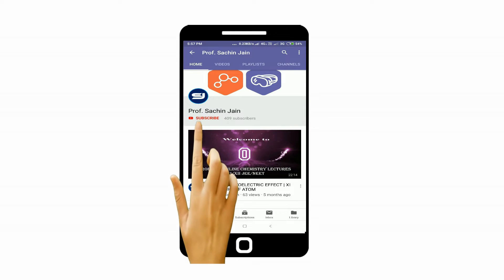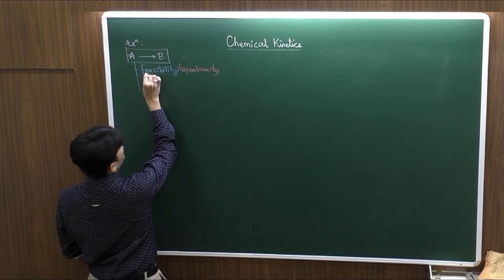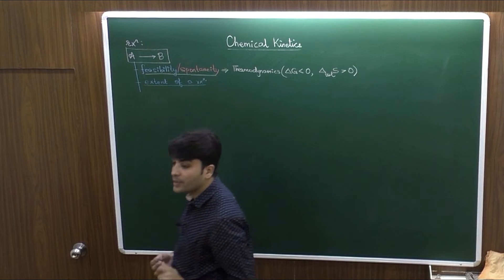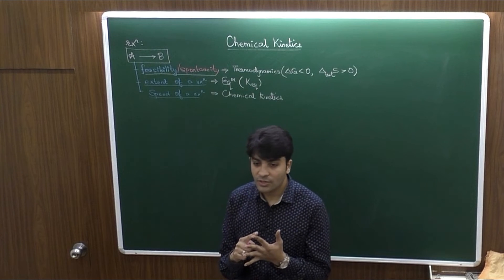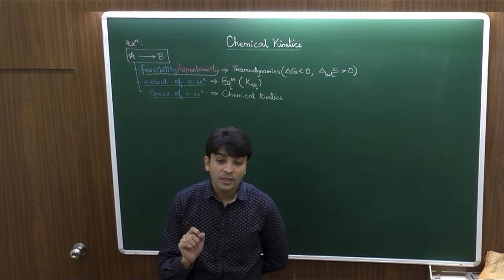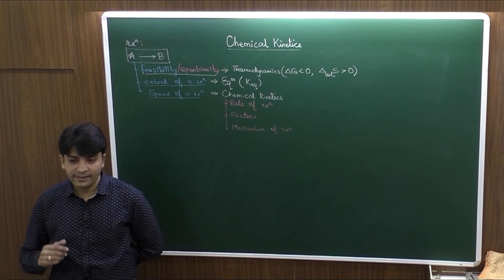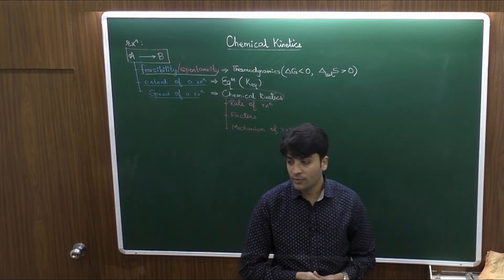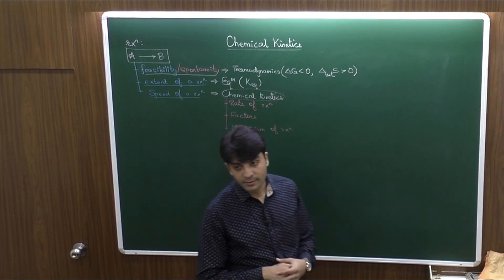LEC 1: INTRODUCTION TO CHEMICAL KINETICS | XII CHEMICAL KINETICS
XI,XII CHEMISTRY - JEE/NEET /JEE-Advanced Video lec by Prof. Sachin Jain - a renowned name in Mumbai , Maharashtra. His lectures have the depth and the easeness of understanding.